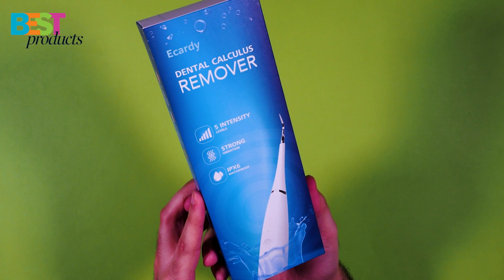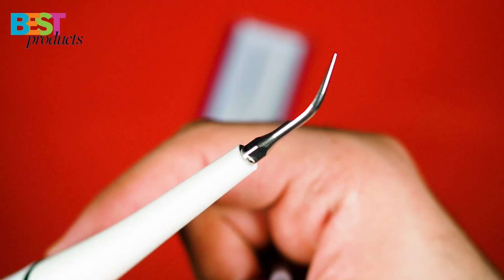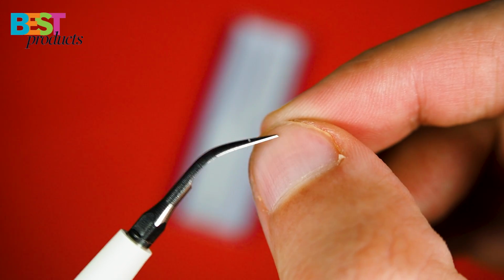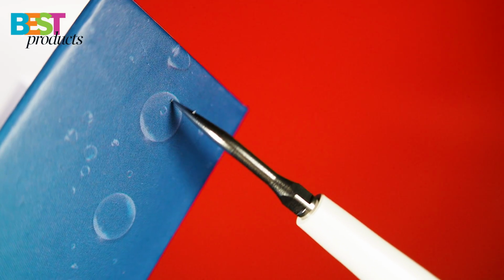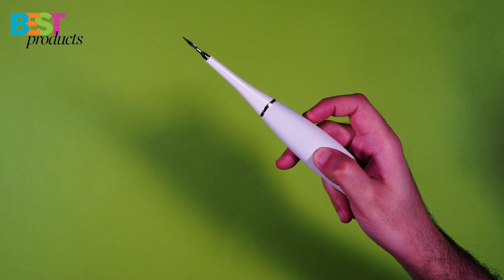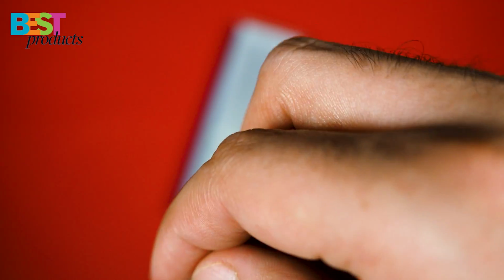Ecardy Dental Calculus Remover | Unboxing & Review